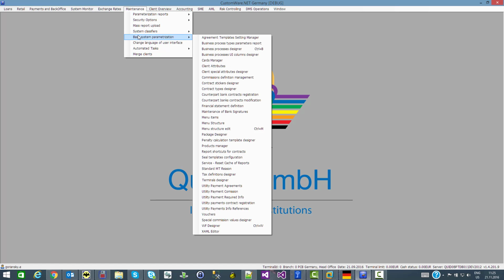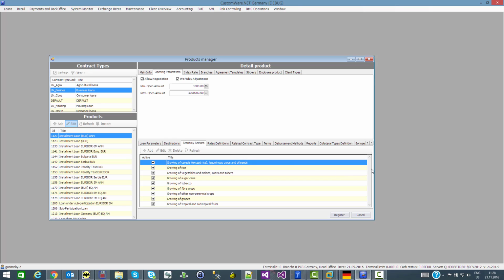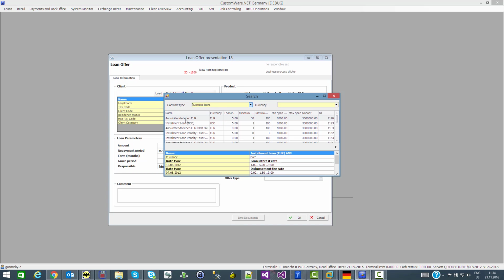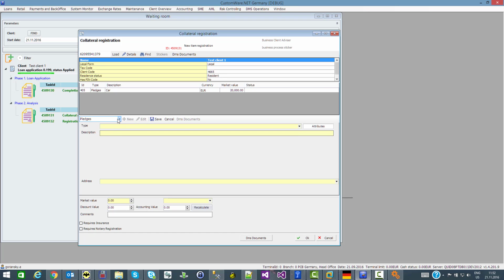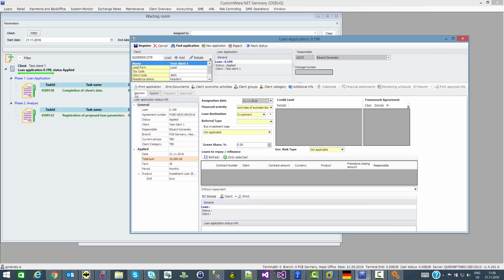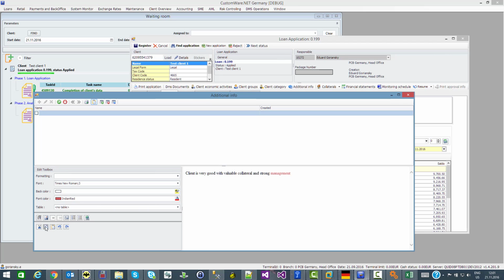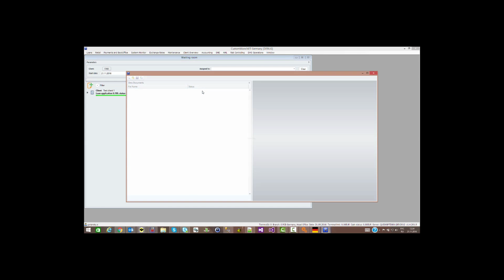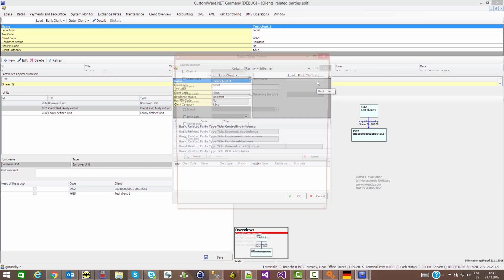Loans module in Quipu Core Banking Application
The loan module features are flexible and can accommodate needs of several types of businesses to allow for an in-depth and documented analysis. A complex tool, it is user friendly and easy to work with, as well as reliable and secure.